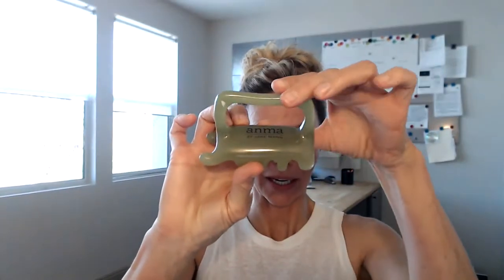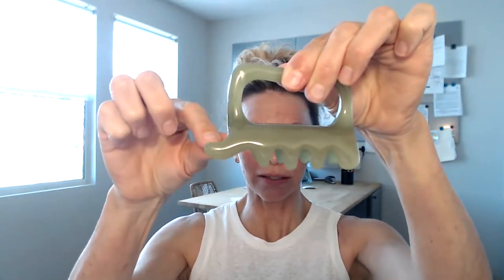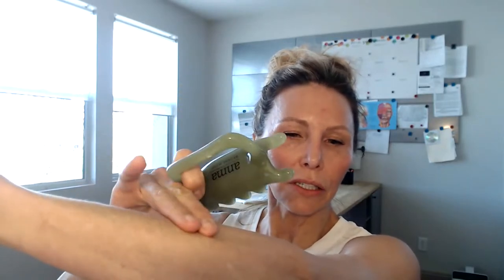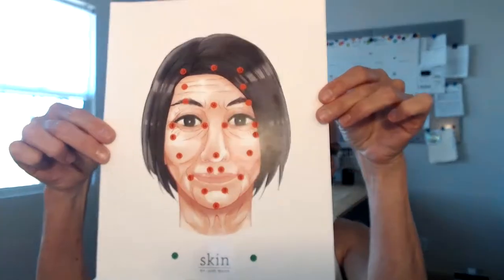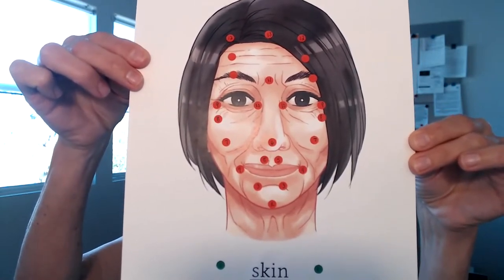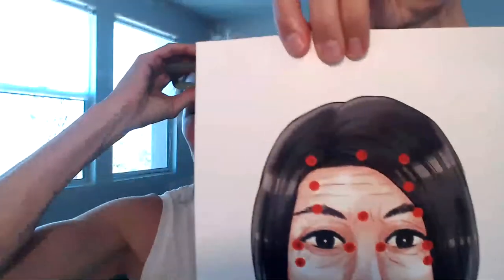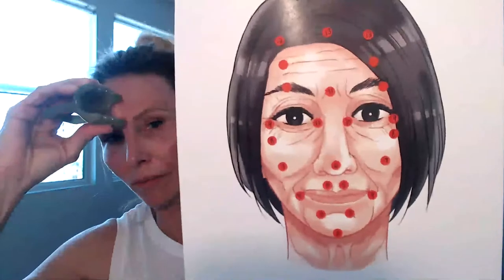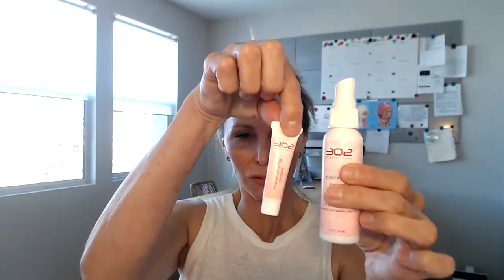Anma with me - This is a replay of the original class that was cut off!